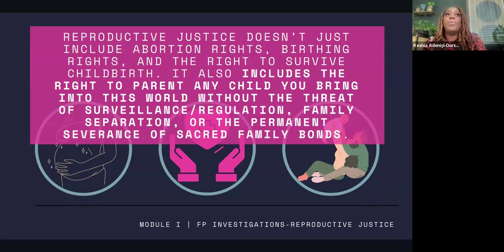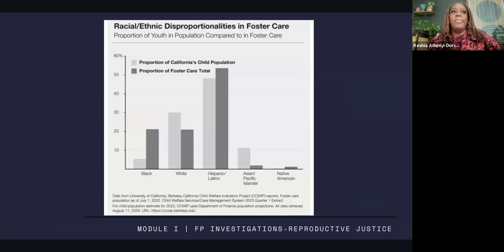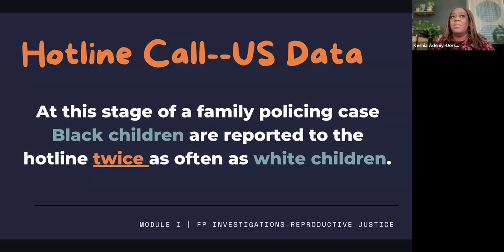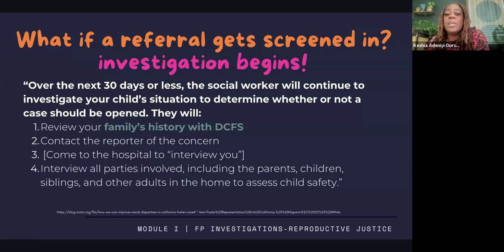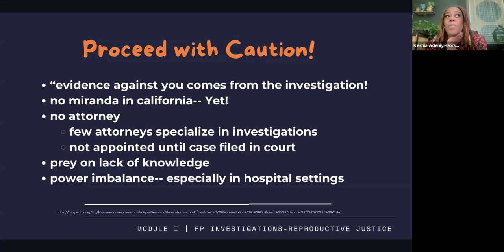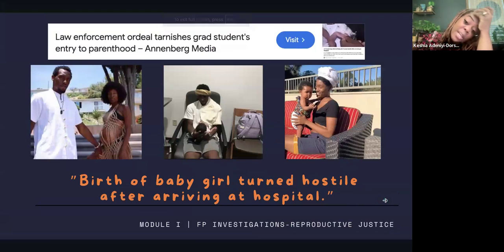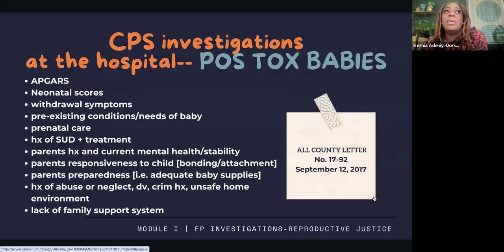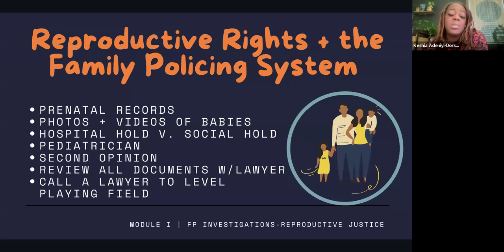Whole Child Equity - Understanding California’s Birth Options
During this webinar we will discuss birthing rights in California, we will go over frequently asked questions related to birth justice and broadly discuss overcoming barriers to birth equity for birthing families of color.